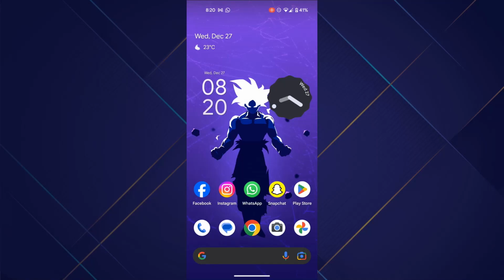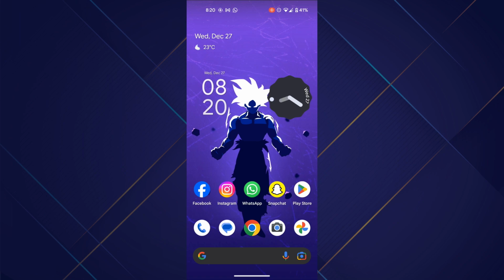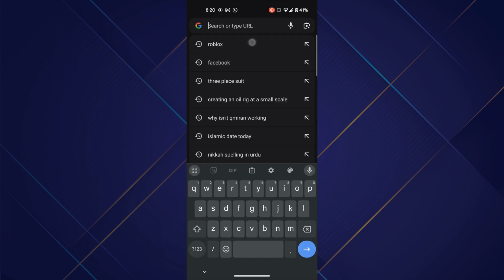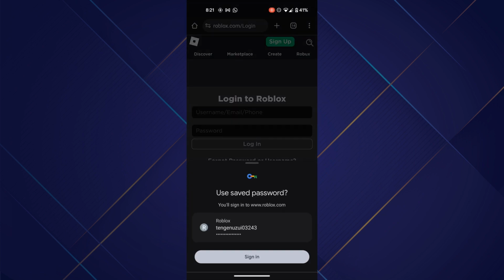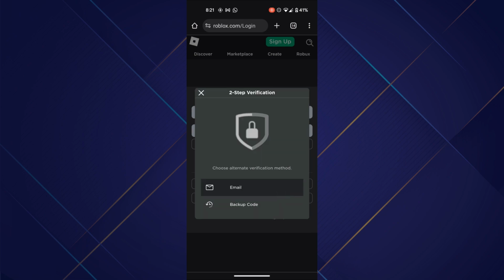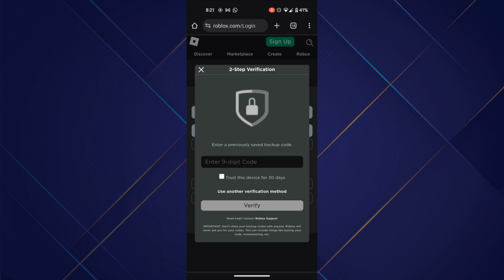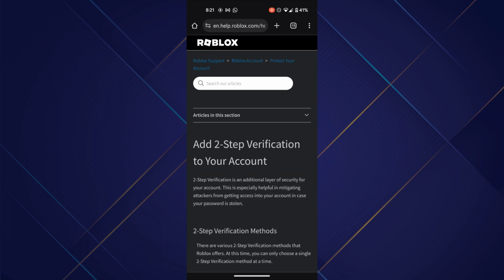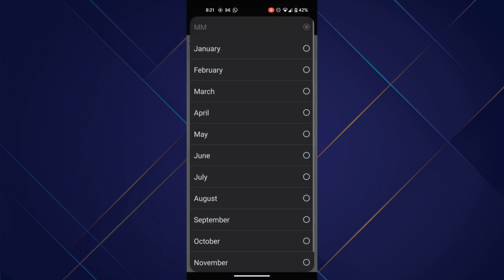How to Fix Roblox Not Sending Two Step Verification Code - Step By Step (2024)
How to Fix Roblox Not Sending Two Step Verification Code

In this video I'll show you how to Fix Roblox Not Sending Two Step Verification Code. The method is very simple and clearly described in the video. Follow all of the steps & Fix Roblox Not Sending Two Step Verification Code